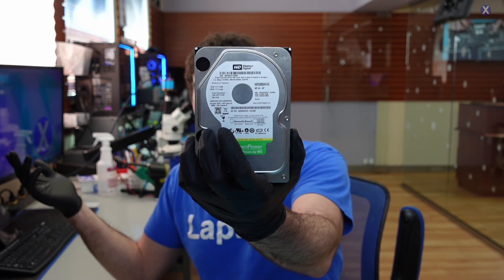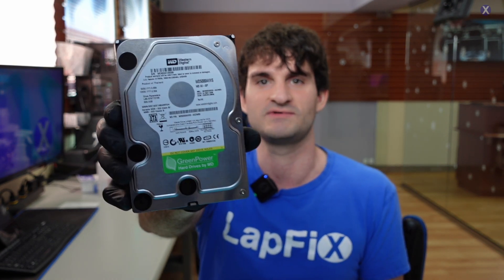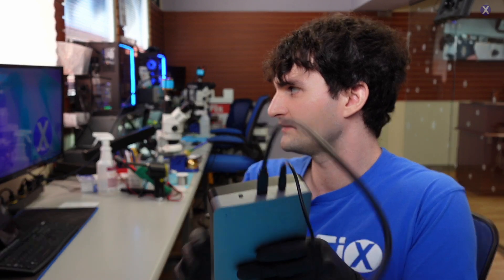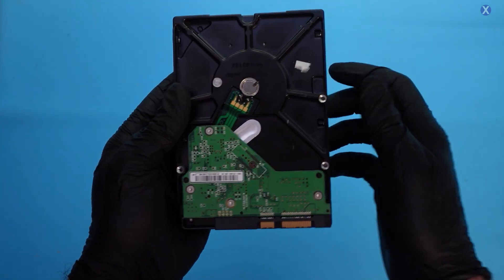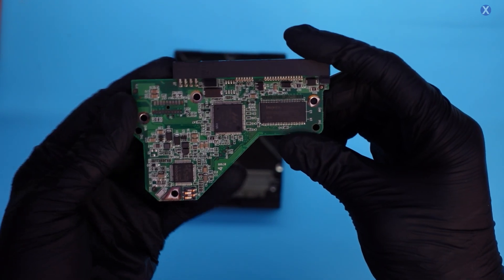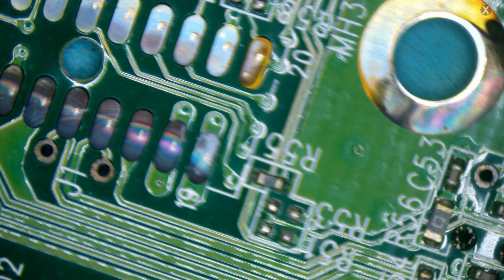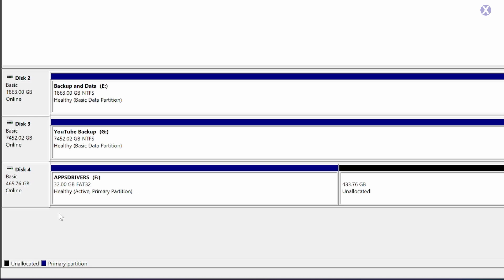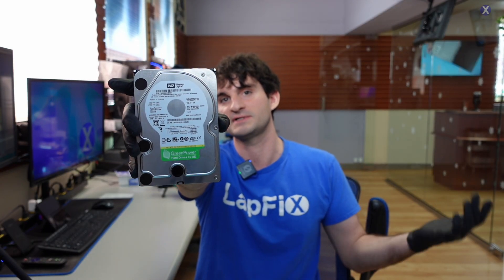How to Recover Data From A DEAD WD Drive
Hey everyone!  Today we are going to be showing you guys How to Recover Data From A DEAD WD Drive.  This drive is very inconsistent and sometimes even shorts out.  What can we do?